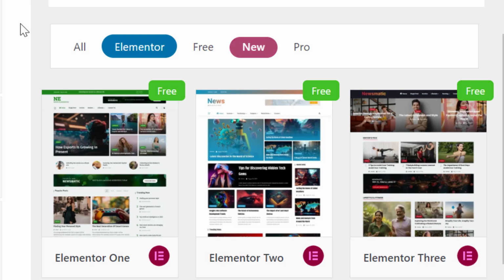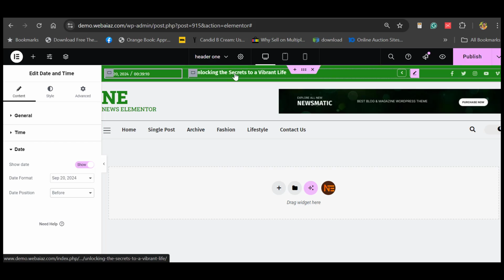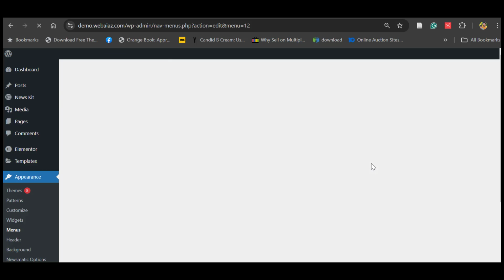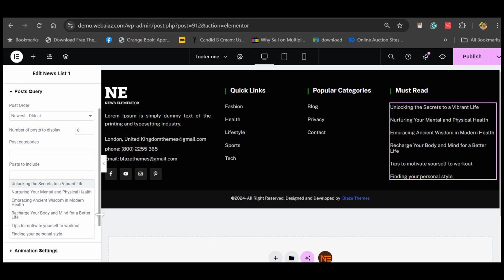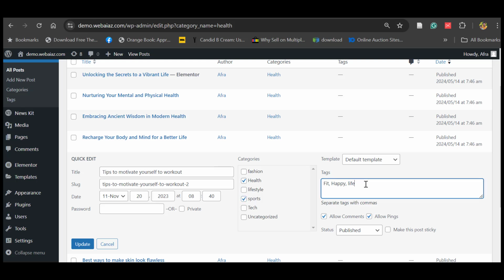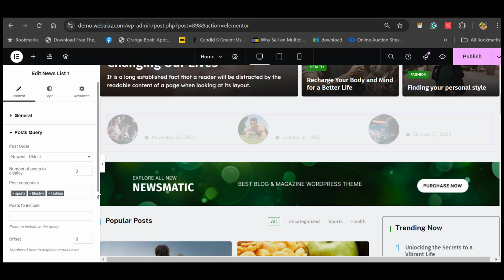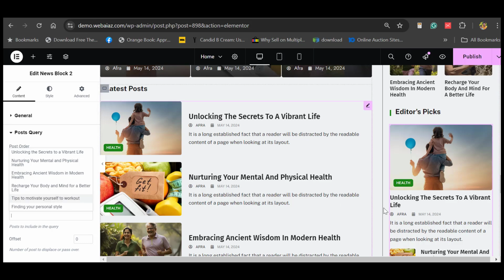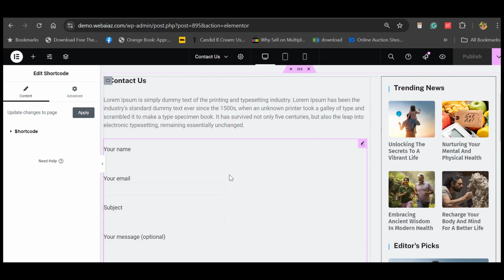NewsMatic Elementor WordPress Theme Setup News | Blog Website Full Customization 2024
In this Video we are demonstration how to Customize NewcMatic New /Blog WordPress Theme with Elementor Page Editor / Builder

Newsmatic is complete solution for your news website with full Elementor compatibility. By integrating the News Kit Elementor Addons plugin on your site, you can now customize any part of the theme with the Elementor page builder.

It is fast, features rich, customizer-based, and multipurpose free news theme. It is multilingual compatibility, gutenberg compatibility, and elementor compatibility and can be integrated easily with newsletter/form plugins.

This theme is schema ready, which makes it a favourite for search engines.

00:00 Introduction
01:00 NewsMatic Theme Installation & Demo Import
03:14 Edit Header
08:49 Edit Footer
13:03 Edit Posts
16:16 Edit Homepage
24:33 Edit other Pages
26:09 Edit Contact Us Page

newsmatic theme customization
newsmatic wordpress theme full customization
newsmatic theme
newsmatic theme tutorial
newsmatic wordpress theme
newsmatic wordpress theme tutorial
newsmatic
newsmatic wordpress theme customization
Newsmatic wordpress
how to make a news website
newspaper theme customization
newspaper theme
newspaper theme full customization
NewsMatic Elementor
NewsMatic Theme Elementor customization